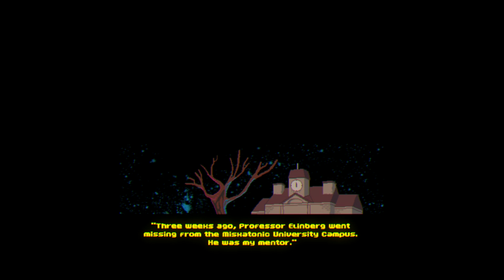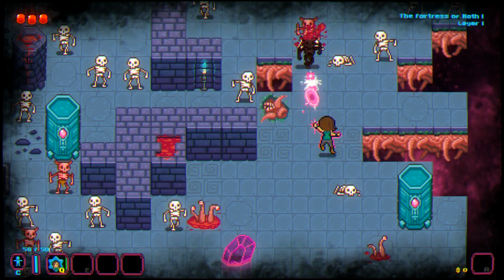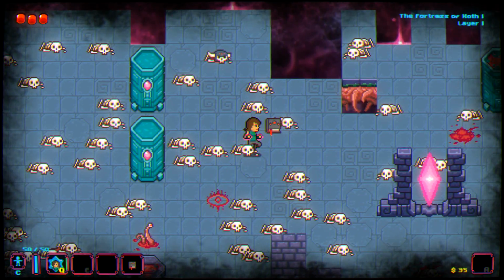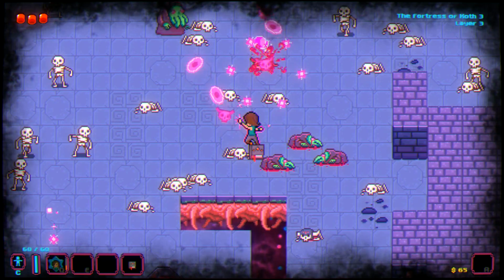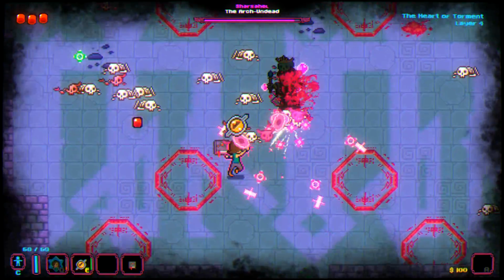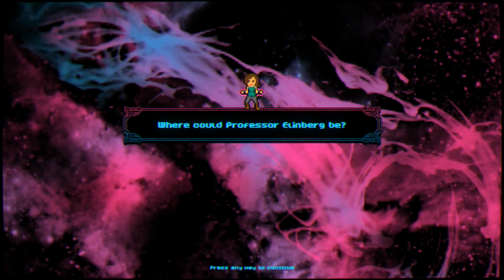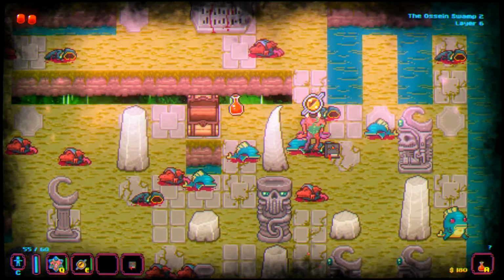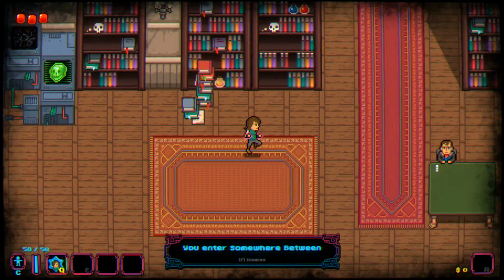Let's Okay... Deathstate!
Welcome to the Void!

Deathstate is a Lovecraftian rogue-lite that has us traveling through dimensions to find our lost professor. We climb through progressively more terrifying and horrific realms battling creatures and bosses alike.

Jump Int The Void!